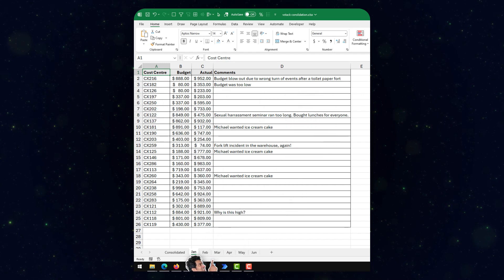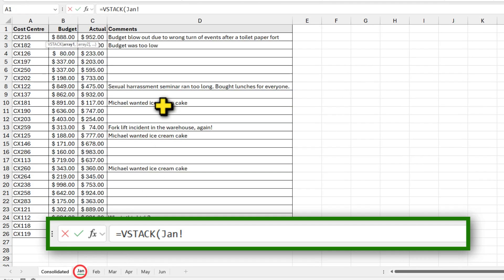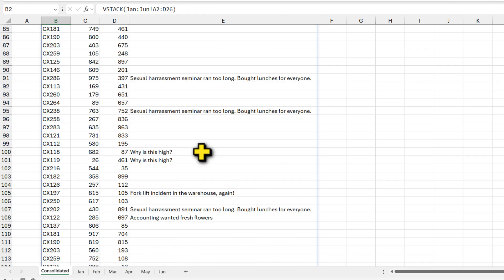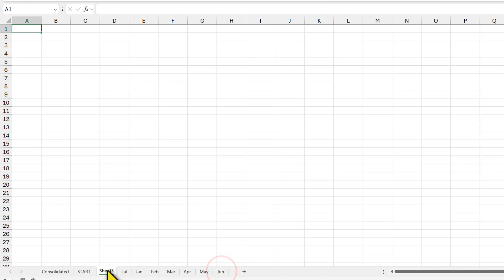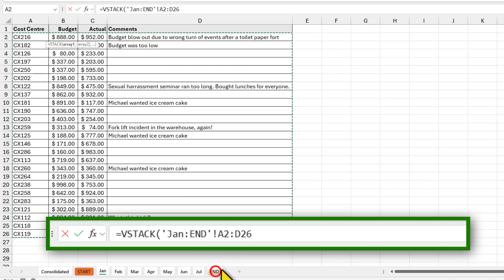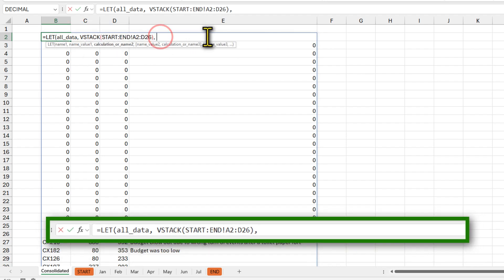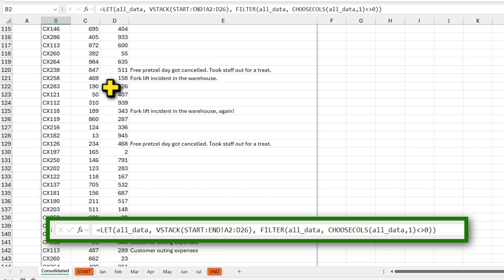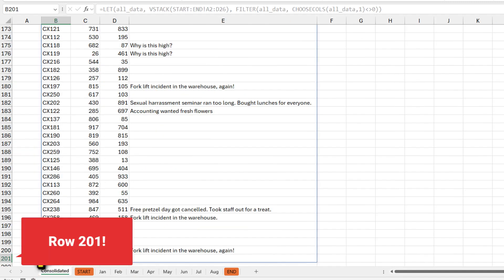Combine Excel Sheets with *this* simple formula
Do you know that Excel now has a formula to combine data from multiple sheets? Yes, the VSTACK() function can combine data from multiple worksheets in one go.
In this quick video, let me show you how to use the VSTACK function to combine data from monthly budget worksheets.